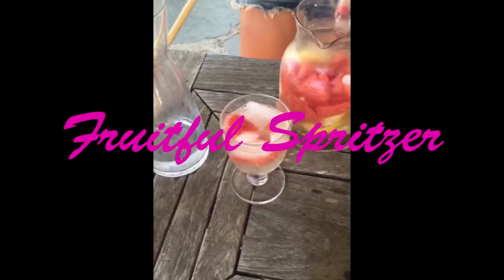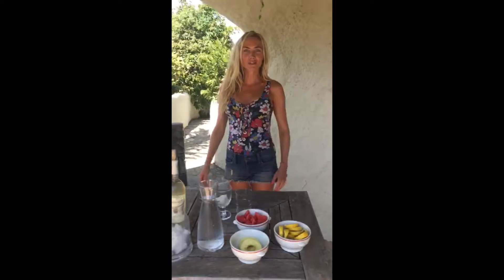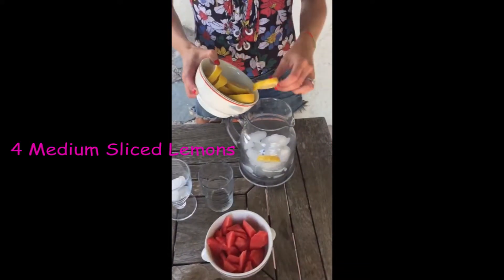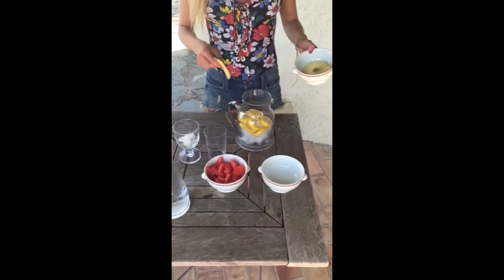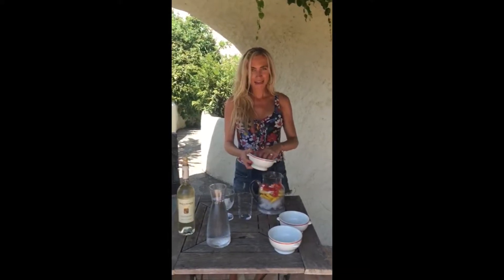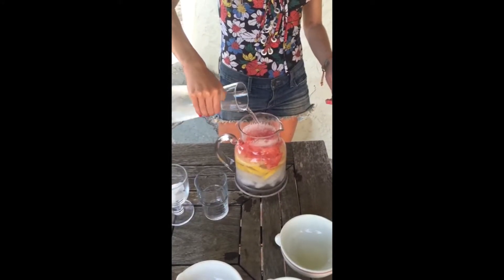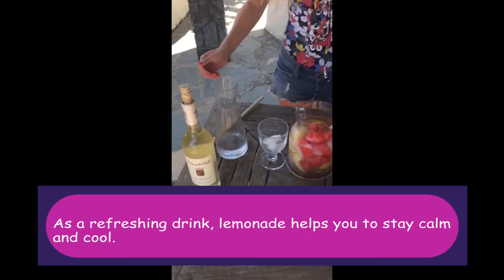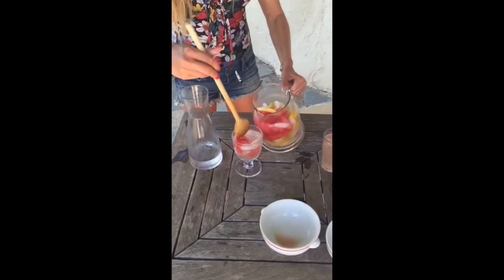How to make a spritzer?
Nothing is more refreshing than a livening fruit spritzer to stay cool in the scorching heat.

Summer welcomes more outdoor fun and more pool days. Yes, the heat can also be exhausting. And we know what we immediately crave for under the summer heat. With everyone looking for a perfect drink that’s easy to prepare, we’ve already got you covered.  Yep, it’s a no-fuss recipe. We’re giving you this mocktail recipe that’s filled with fruit slices for a refreshing way to beat the heat.
So to liven up the party, we’re adding the freshness of fruits to make a citrusy treat with a hint of sweetness.

You will need pineapple slices, watermelon cubes, apple chunks, and lemon slices. All these will give you the cleansing, detoxifying, and alkalizing benefits. Not to mention the hydration you get from this healthified drink. Then you can choose between sparkling water and white wine to be the base of your drink. Of course, this is best enjoyed chilled. So pour over those ice cubes and mix ‘em all up. The combination of the sparkling water or white wine and fruits make a nutritiously delicious fruit spritzer.

Cheers to summer!